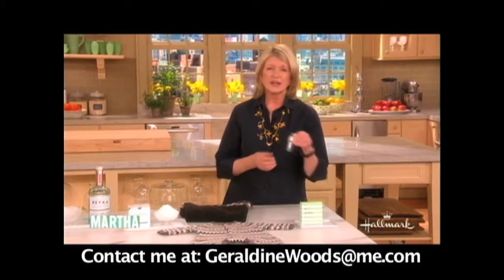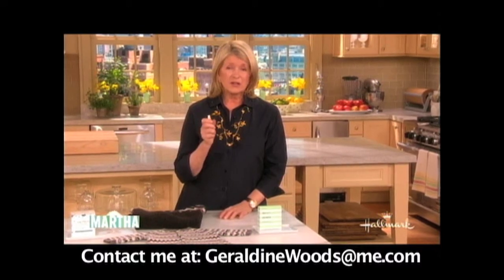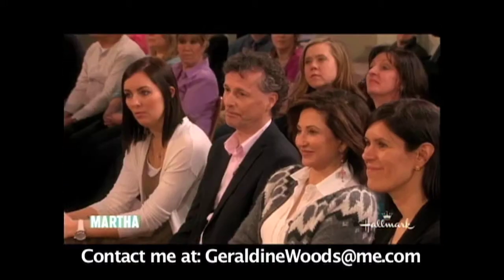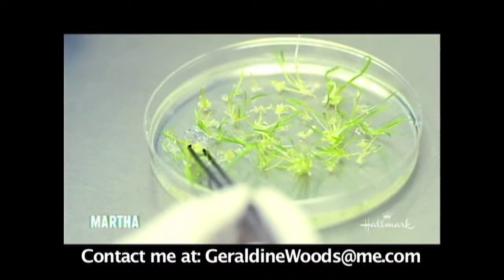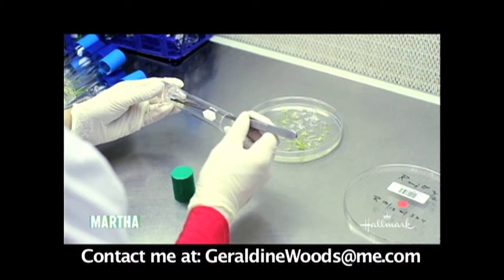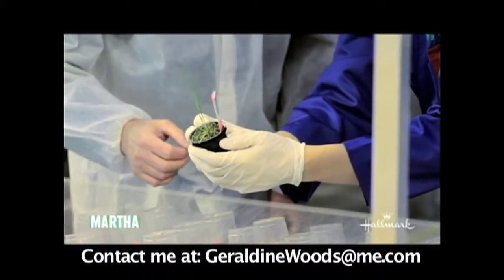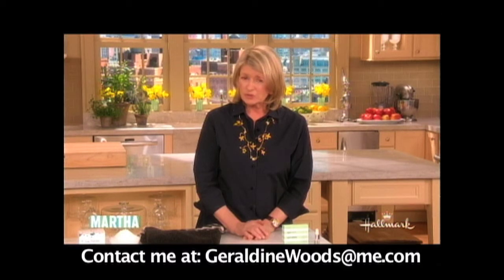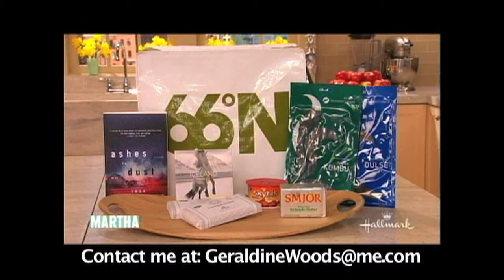MIRACLE SKIN CARE - BioEffect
MIRACLE SKIN CARE - BioEffect - BIOEFFECT